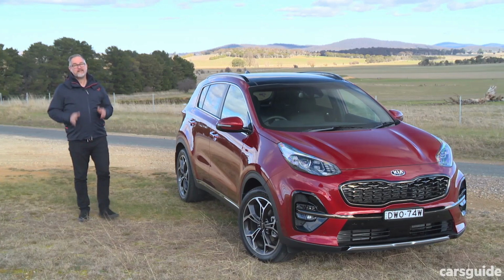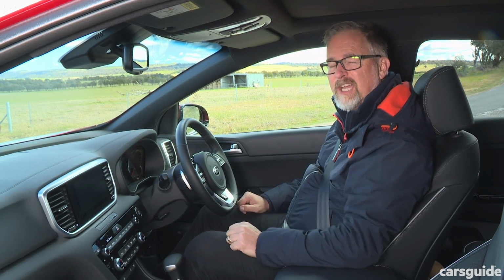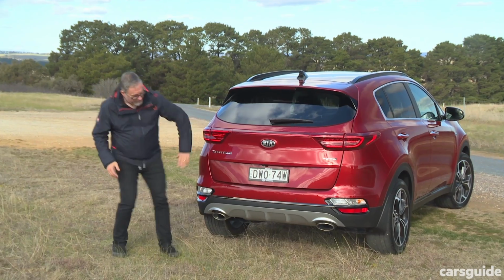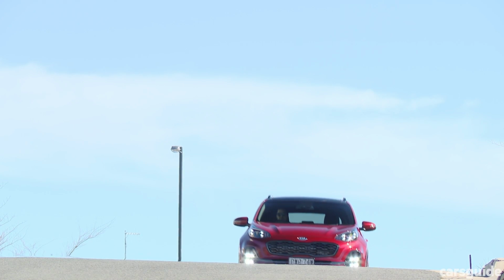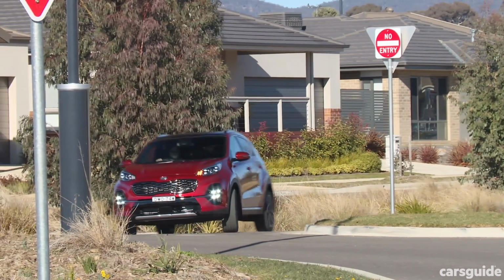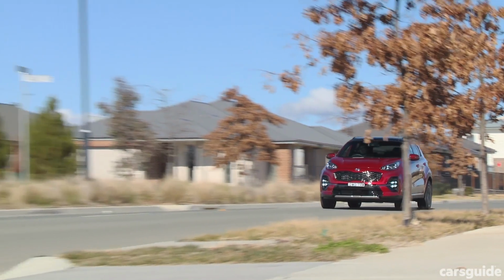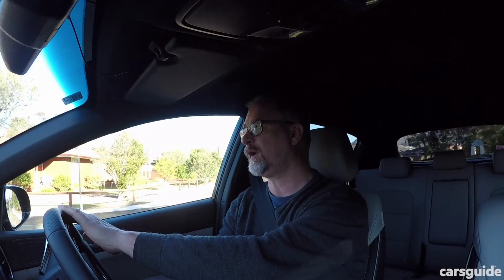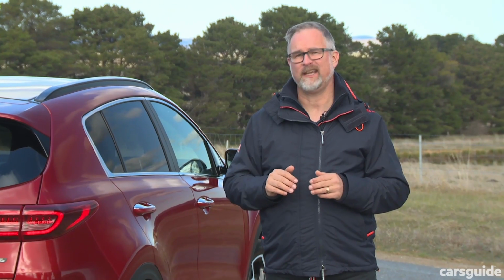Kia Sportage 2018 review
The facelifted Kia Sportage finally gets essential driver aids, but what else makes it worth considering? Tim Robson finds out.